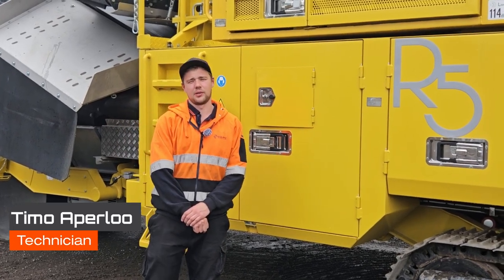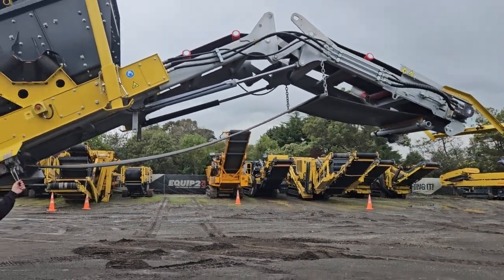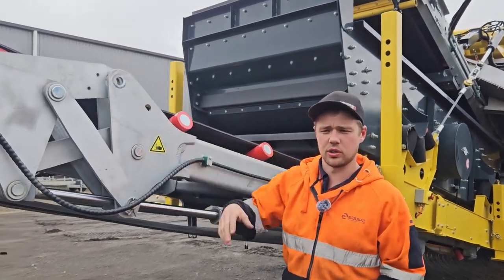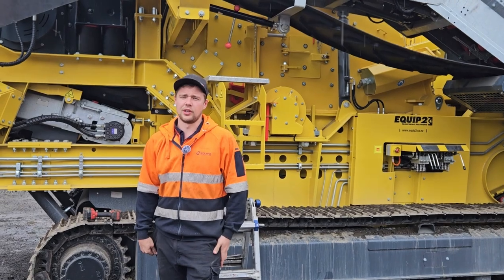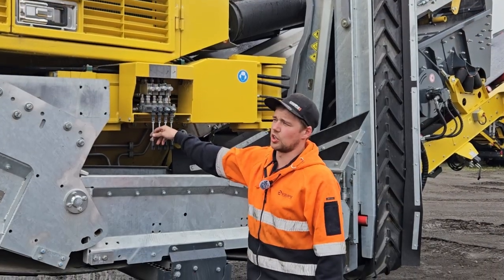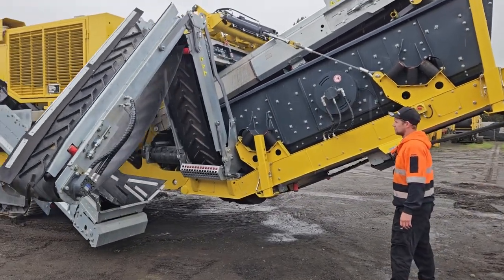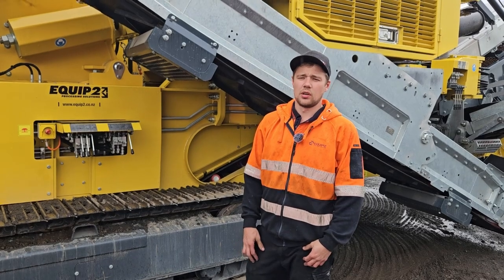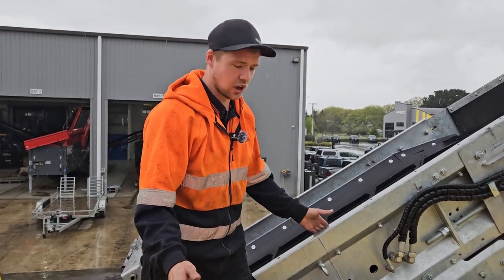How to unfold the R5 from transport into working position